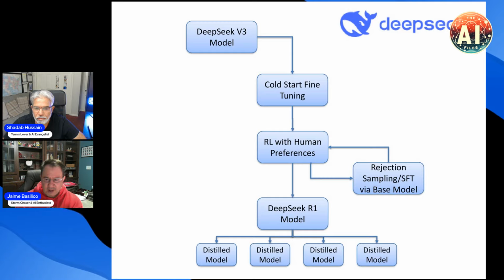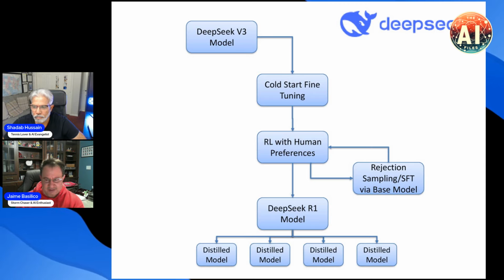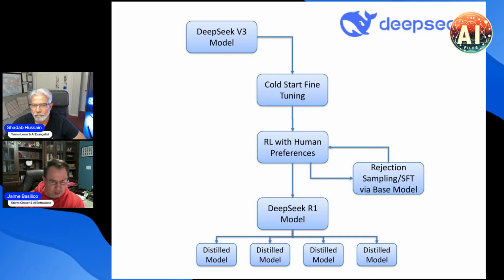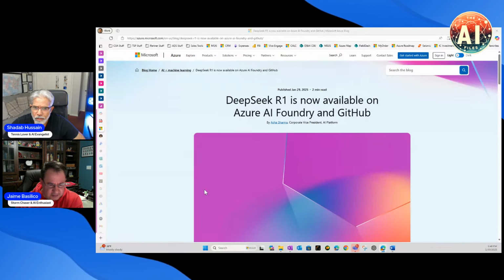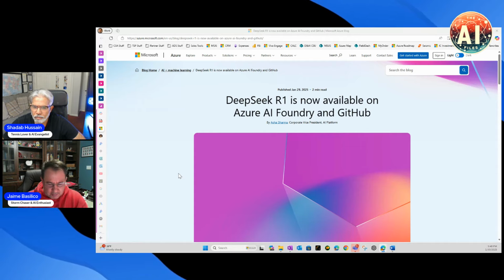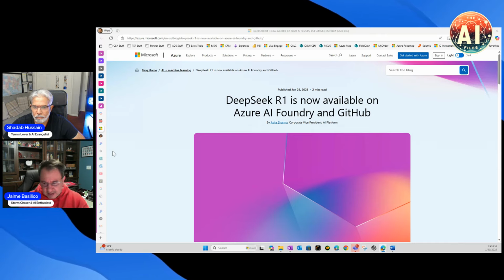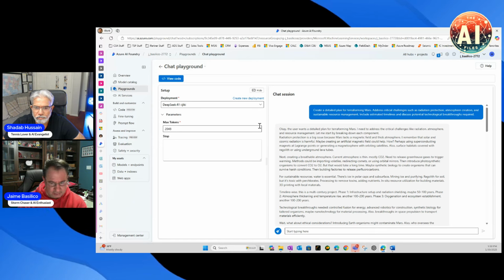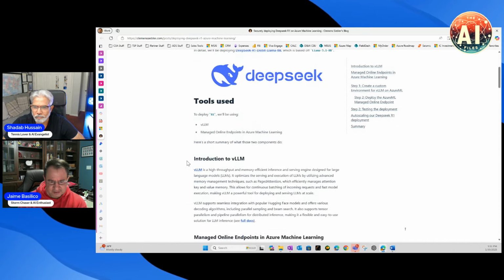DeepSeek Special - Jan 2025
In this power-packed but short episode, we covered why is DeepSeek R1 viral, what did they achieve, where can you access and at what cost, how to use in Azure, the concerns and recommendations